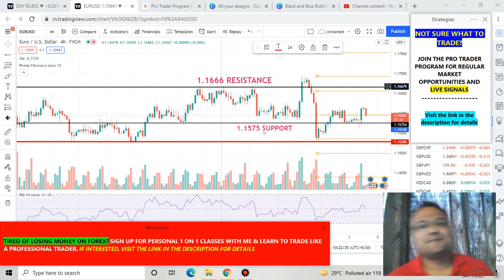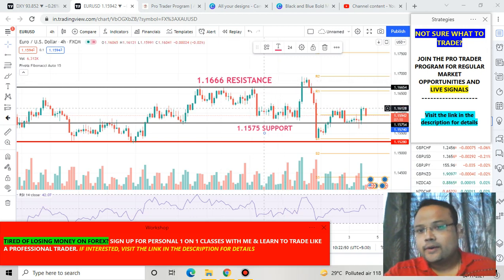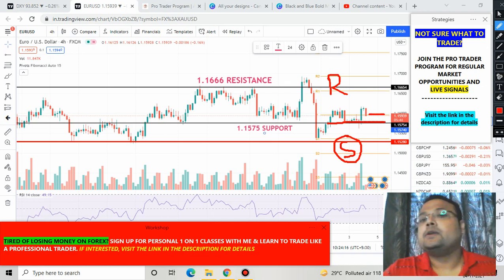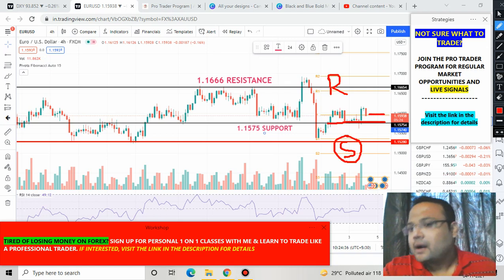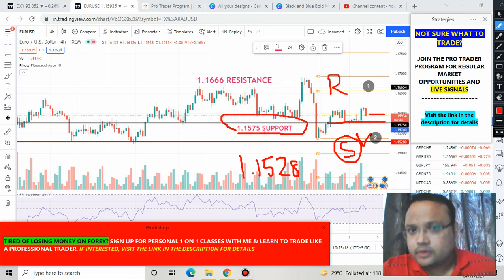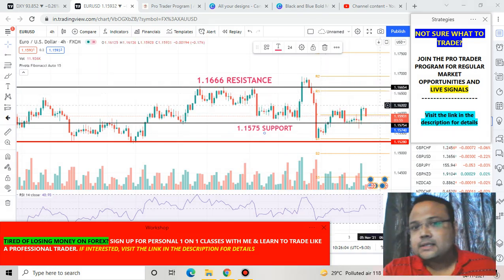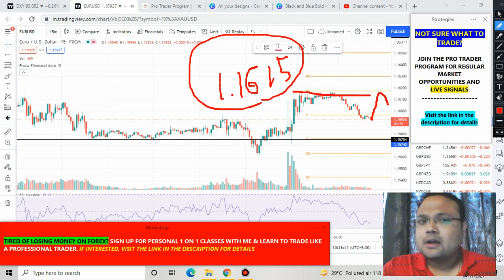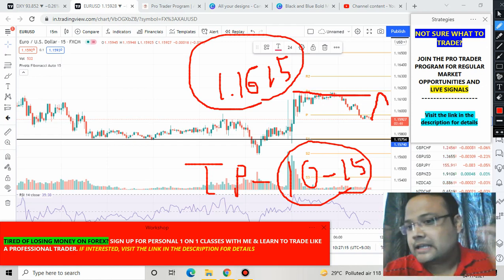EURUSD Strategy today 4-5 NOV | EUR USD Analysis Today 4-5 NOV | EURUSD Forecast Today 4-5 NOV